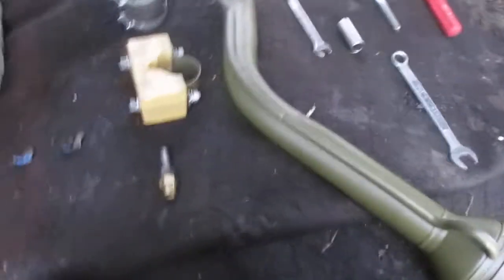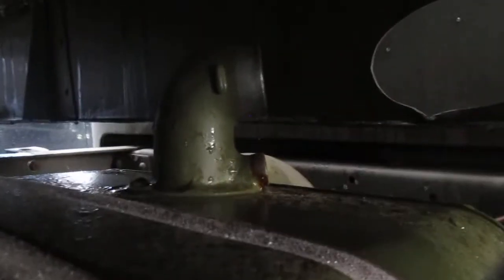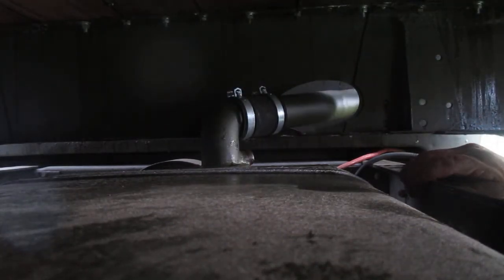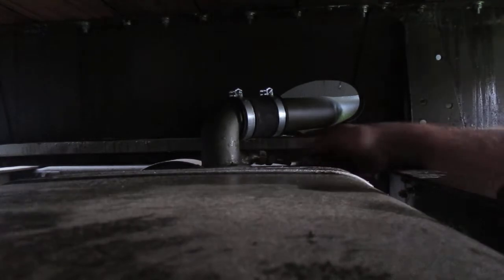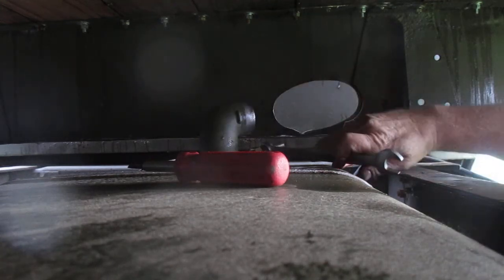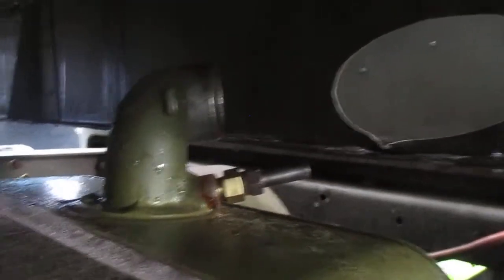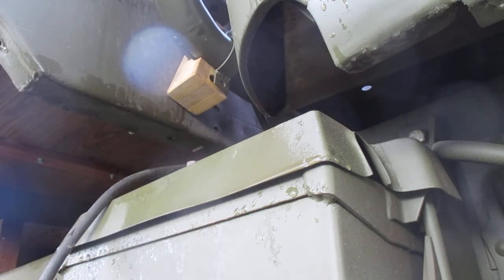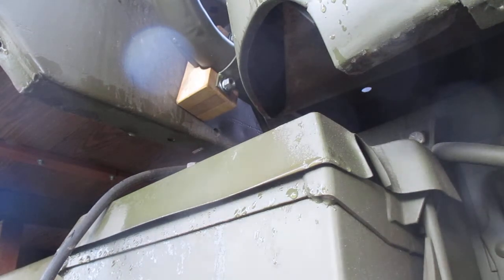Filler Neck Installation.